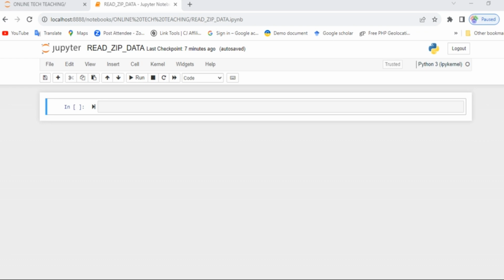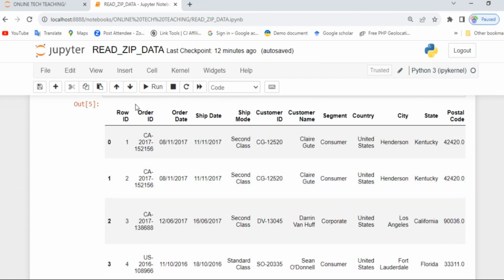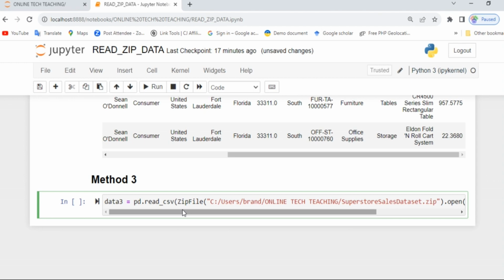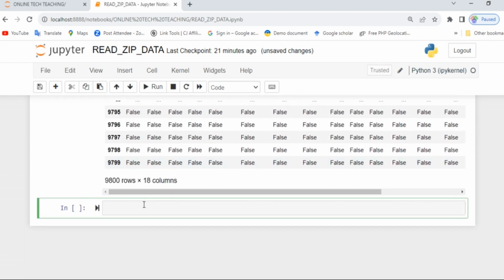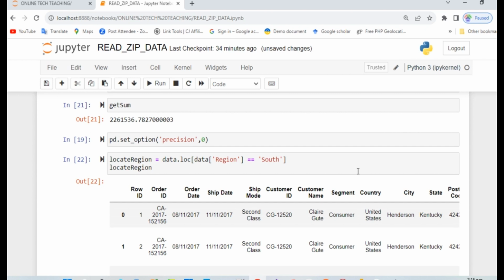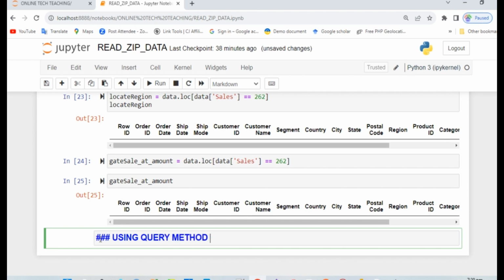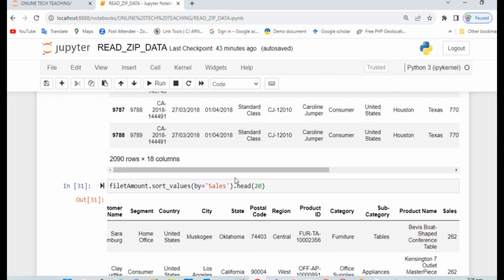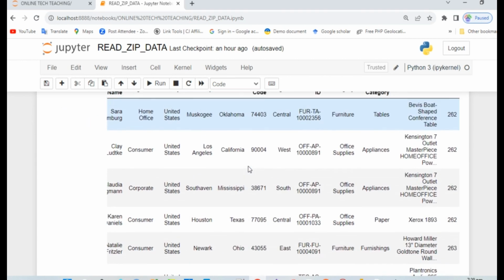How to unzip and manipulate zip dataset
Zip is an in-built function in Python used to iterate over multiple iterables. It takes corresponding elements from all the iterable passed to it and merges them in a tuple. Note: Tuples are immutable data structures defined with parenthesis that store an ordered sequence of values.